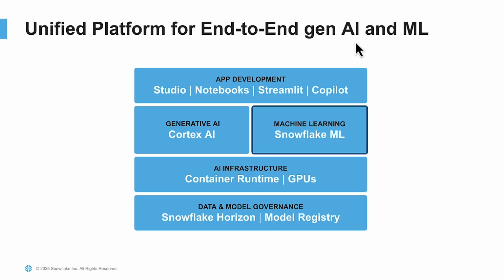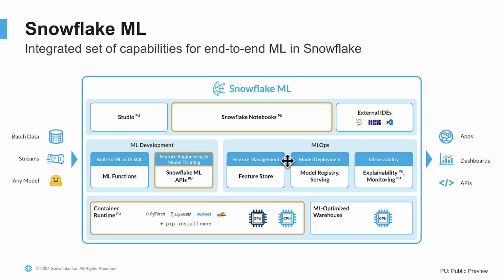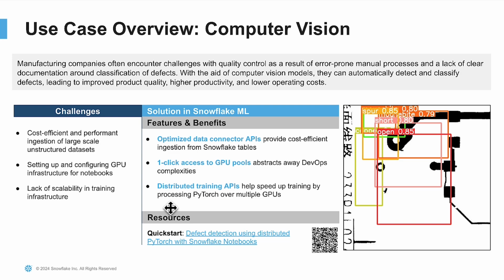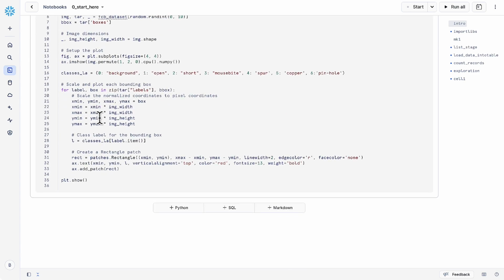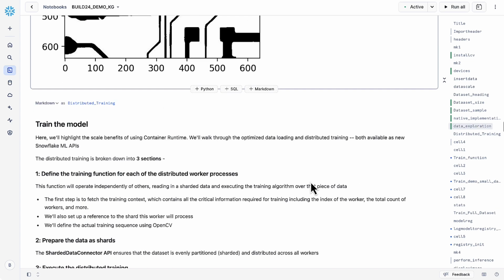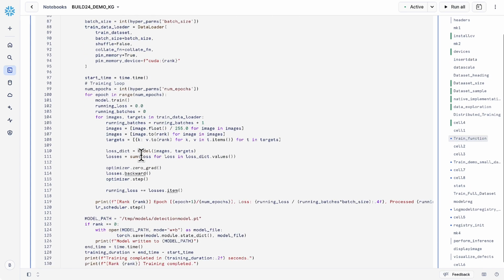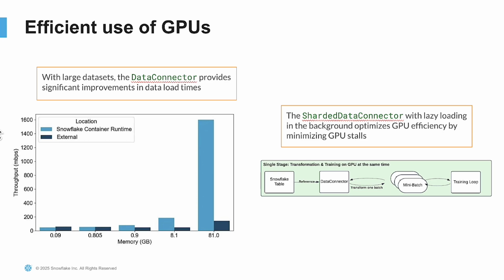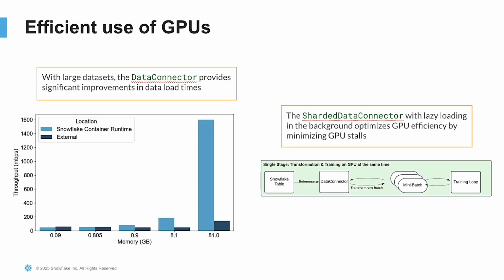Build Deep Learning Models With Distributed PyTorch On GPUs From Snowflake Notebooks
Tune into this demo with ML expert Vinay Sridhar to learn how to build and deploy scalable computer vision models in Snowflake ML.

Distributed training has become crucial for handling increasingly complex deep learning models and massive data sets. With Snowflake Notebooks on Container Runtime, developers can leverage multiple GPUs to accelerate PyTorch development by sharding, distributing, and training on Snowflake data in parallel. Models can then easily be productionized in Snowflake through seamless integration to model serving with GPUs and observability. In this session, we show you how easy it is to work with any open source package, configure resources, and build scalable end-to-end workflows.